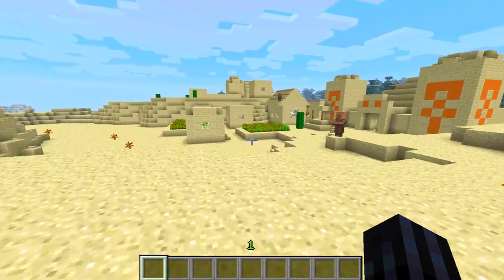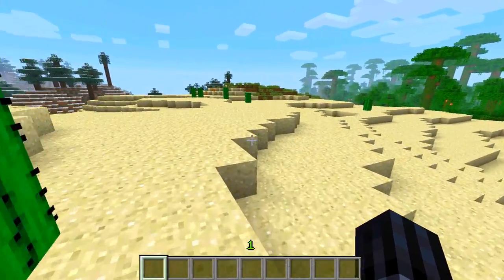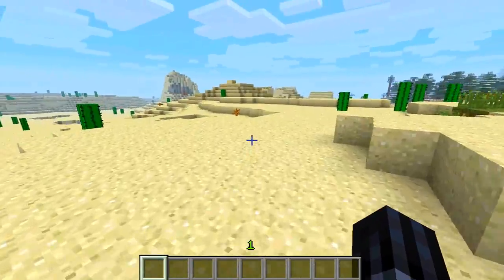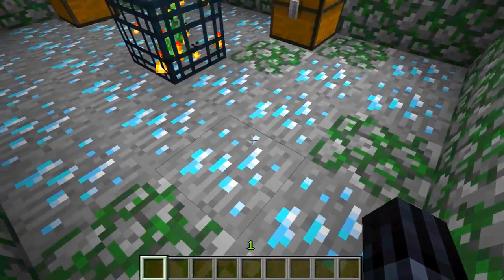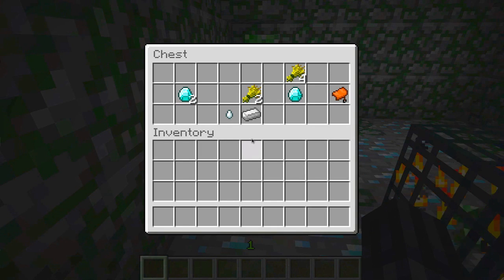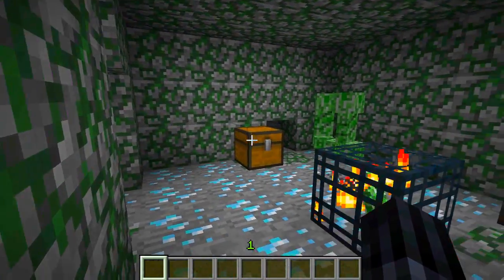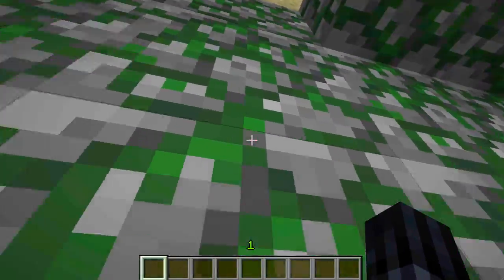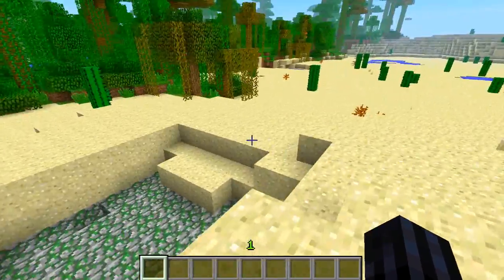Minecraft EXTREME DUNGEONS Mod Spotlight - Better Dungeons! (Minecraft Mod Showcase)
Heya! Here is a great little mod that will upgrade the dungeons found in Minecraft! Terrible loot is no more. Please rate the video. Thanks!

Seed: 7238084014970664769